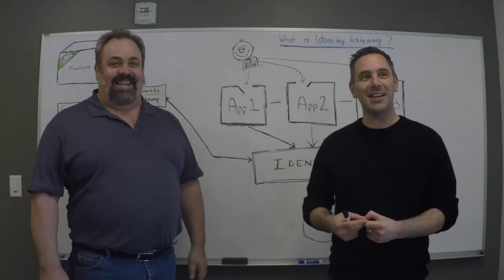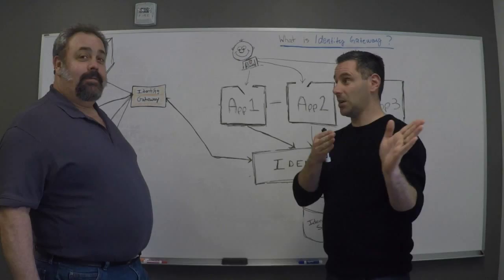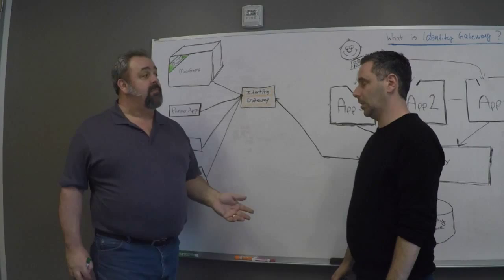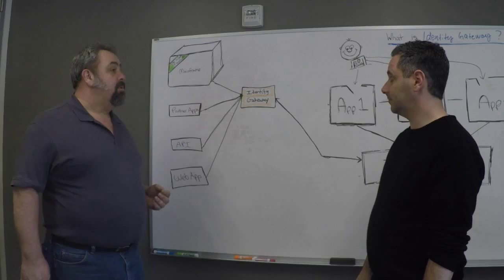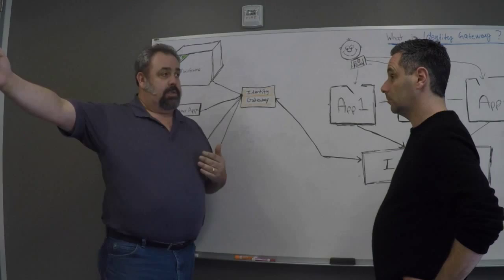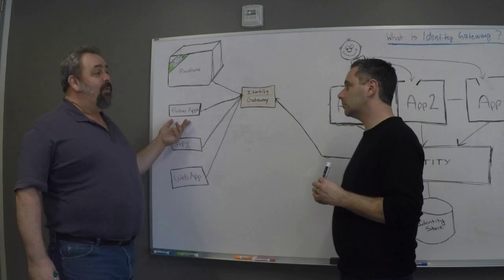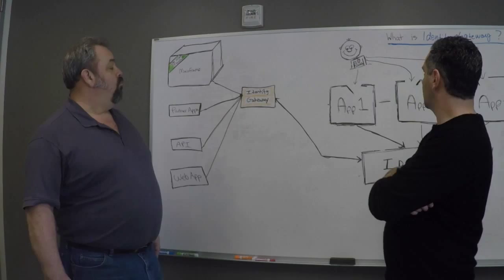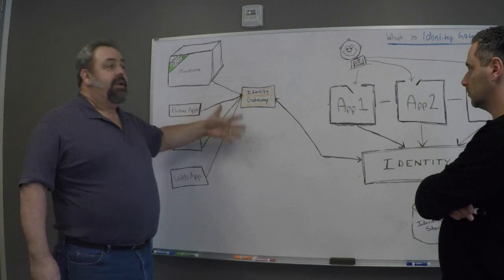What is Identity Gateway? - Intro to Identity Series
The following videos are designed to educate users on the basics of the Identity space and provide an introduction to those that are less well versed in the details.